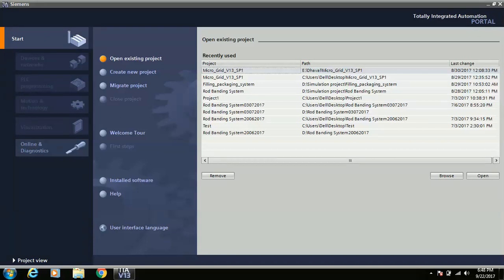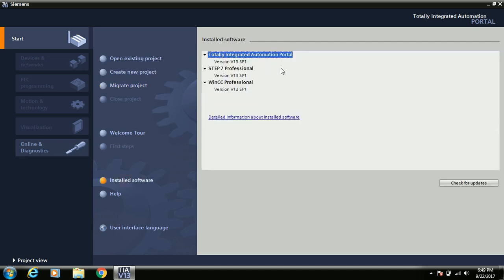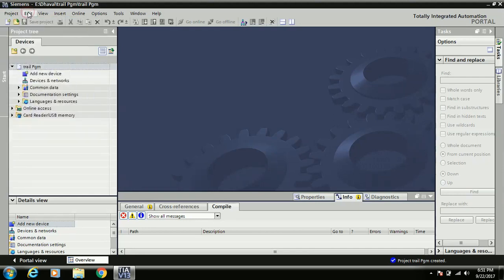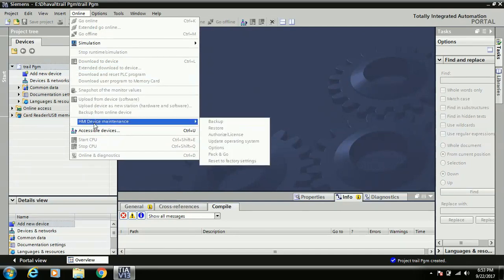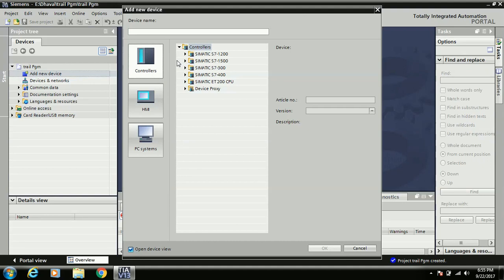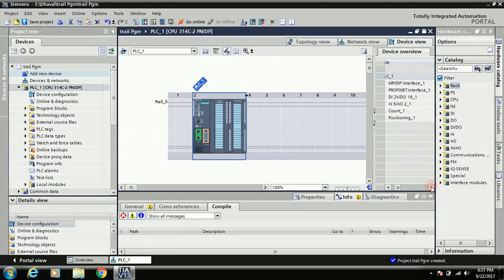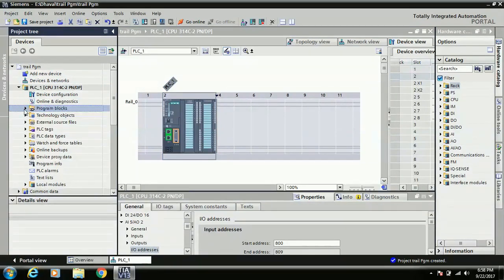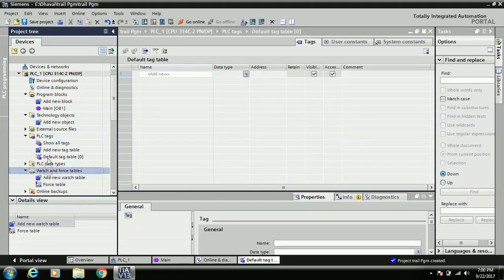Tutorial 1 : PLC configuration steps l Introduction of TIA Portal l Siemens l TIA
SIEMENS PLC, SCADA & HMI programming & Hardware Configuration software Introduction and how to use software for PLC configuration & Programming.